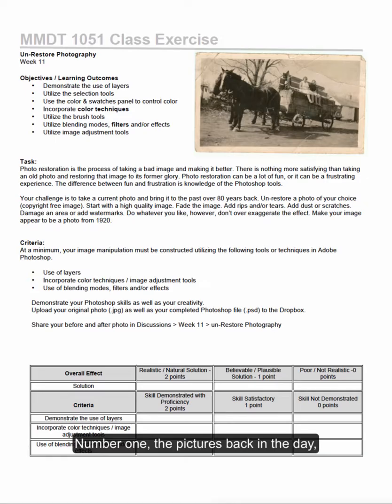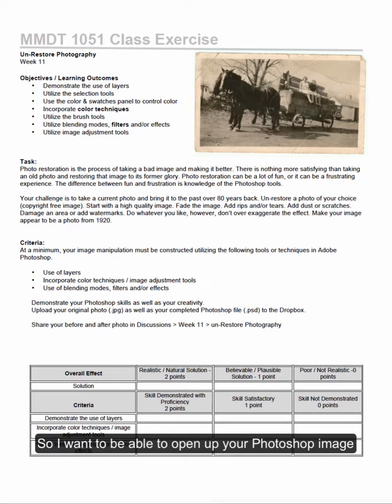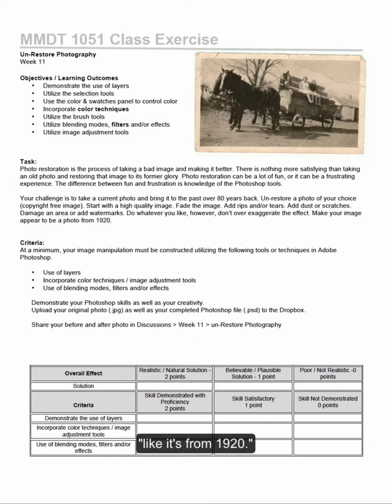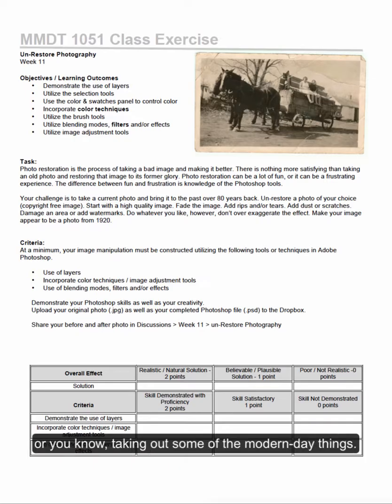Class Exercise Un Restore Photograph Instructions cc